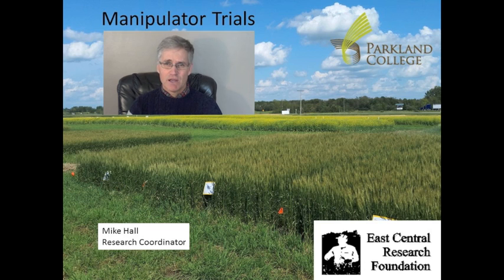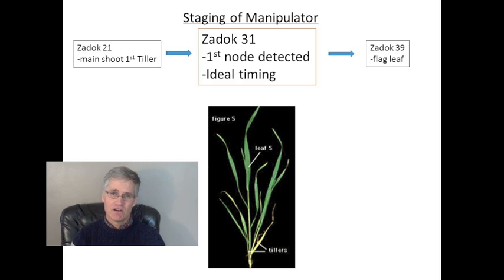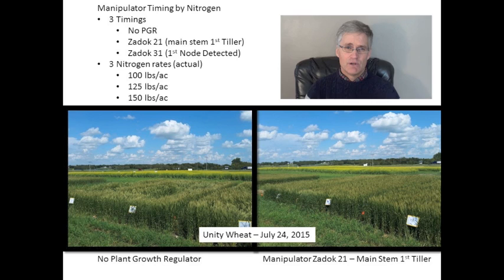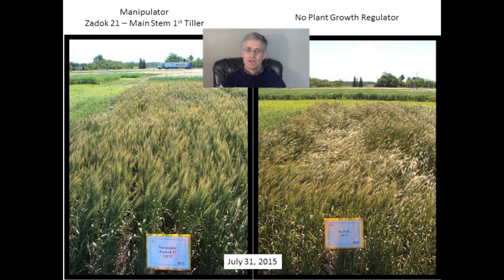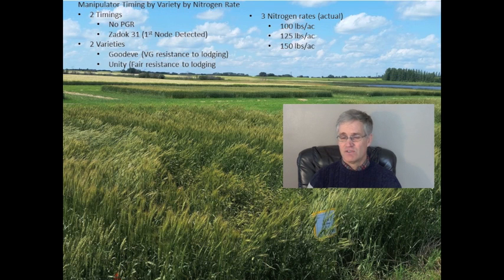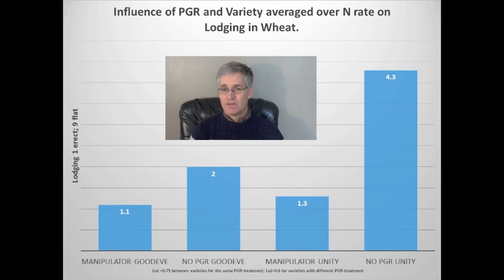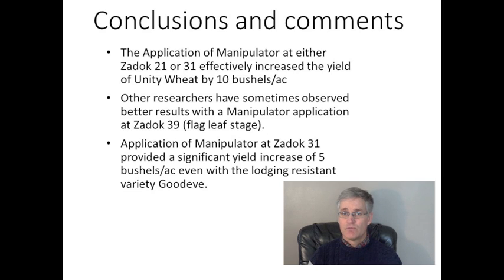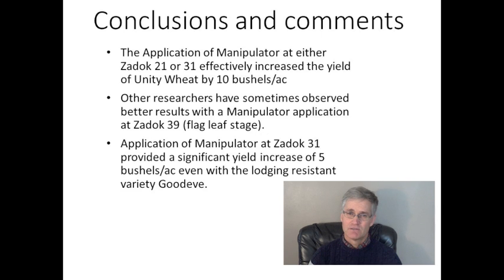Manipulator Effects on Lodging in Wheat 2015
Agronomist Mike Hall talks about the trial we ran in 2015 regarding manipulator effects on lodging in wheat.